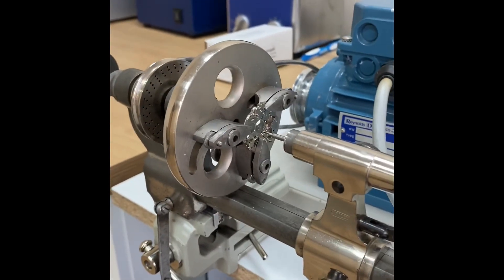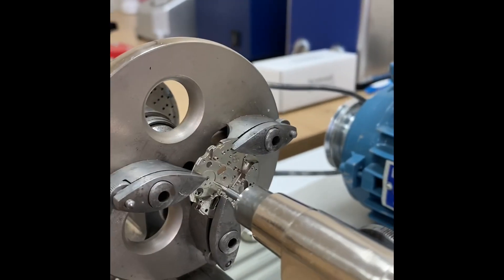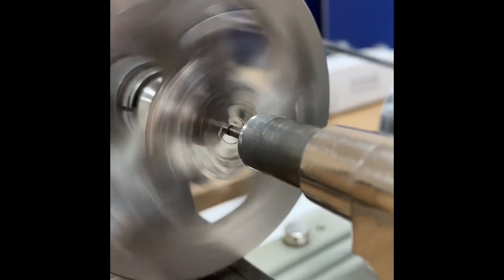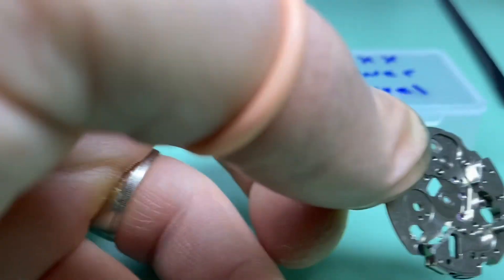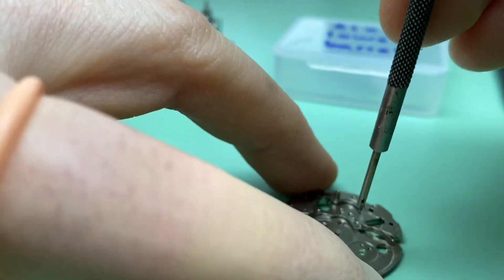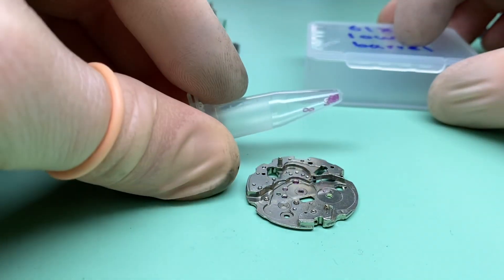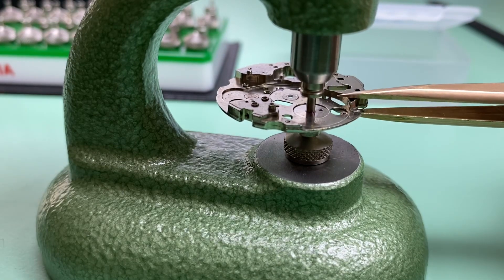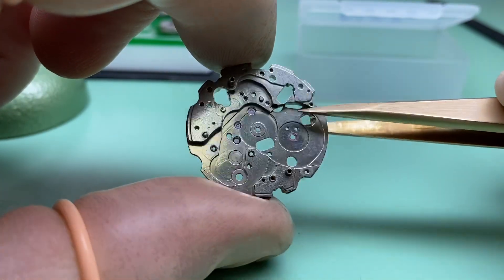Vintage SEIKO Tutorial - Part 2: SEIKO 6139, 6015, 6306 Barrel Jewel Upgrade - Drilling & Fitting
I go through the steps of fitting the barrel jewel into the mainplate of SEIKO 6105, 6139, 6306 for the barrel jewel upgrade.